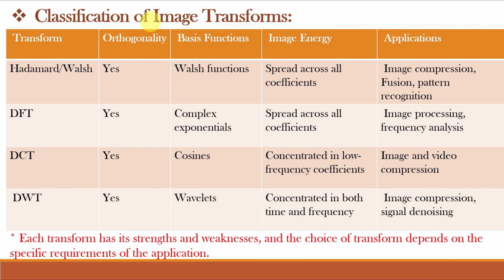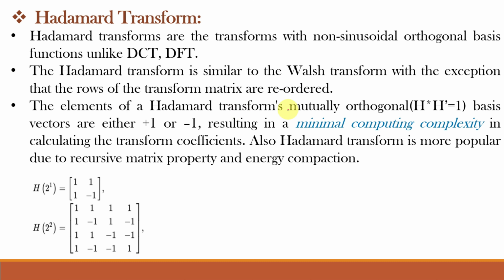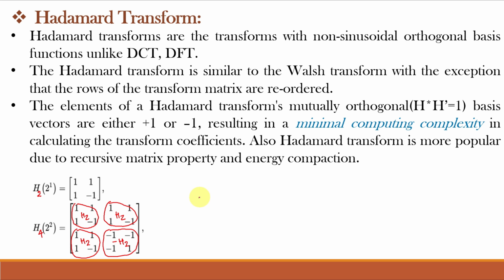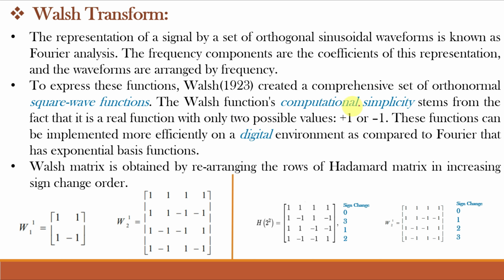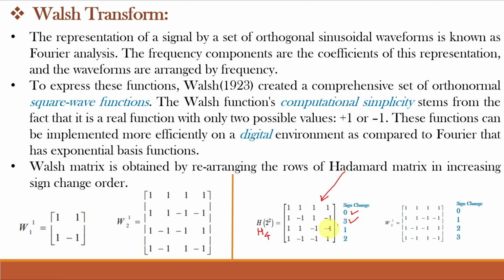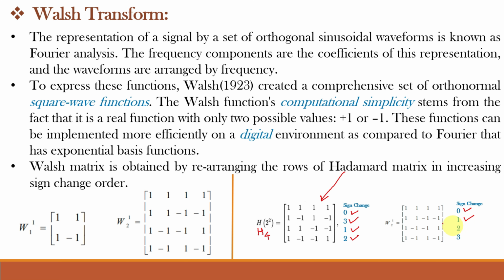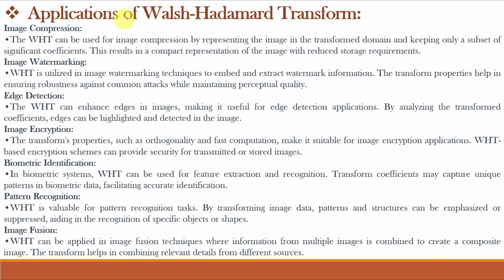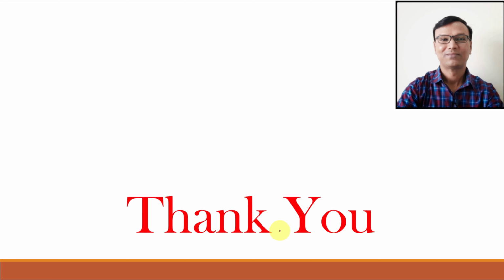Walsh-Hadamard Transform in Digital Image Processing & its implementation in MATLAB ||Basis function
Walsh-Hadamard Transform in Digital Image Processing and its implementation in MATLAB
Implementation of Walsh-Hadamard transform in MATLAB

The MATLAB codes used in the video is given below:

%Program for Image Compression using Walsh-Hadamard Transform
close all;
clear all;
clc;
% Read an image
originalImage = imread('cameraman.tif');

% Convert the image to grayscale if it's RGB
if size(originalImage, 3) == 3
    originalImage = rgb2gray(originalImage);
end

% Perform FWHT on the image
transformedImage = fwht(double(originalImage));

% Keep only a fraction of the transformed coefficients for compression
compressionRatio = 0.3;
threshold = quantile(abs(transformedImage(:)), 1 - compressionRatio);
compressedTransformedImage = transformedImage .* (abs(transformedImage) (greater than or equal to) threshold);

% Perform IFWHT to reconstruct the compressed image
compressedImage = uint8(ifwht(compressedTransformedImage));

% Display the original and compressed images side by side
figure;
subplot(1, 2, 1);
imshow(originalImage);
title('Original Image');

imshow(compressedImage);
title('Compressed Image');

% Calculate compression ratio
originalSize = numel(originalImage);
compressedSize = nnz(compressedTransformedImage);
compressionRatio = originalSize / compressedSize;
fprintf('Compression Ratio: %.2f\n', compressionRatio);

%Program for Image Fusion using Walsh-Hadamard Transform
close all;
clear all;
clc;
% Read the input images
image1 = imread('Peppers.png');
image2 = imread('Maulik.png');

% Convert the images to grayscale if they are RGB
if size(image1, 3) == 3
    image1 = rgb2gray(image1);
end

if size(image2, 3) == 3
    image2 = rgb2gray(image2);
end

% Perform FWHT on the input images
transformedImage1 = fwht(double(image1));
transformedImage2 = fwht(double(image2));

% Combine the transformed images (simple averaging for demonstration)
fusedTransformedImage = (transformedImage1 + transformedImage2) / 2;

% Perform IFWHT to reconstruct the fused image
fusedImage = uint8(ifwht(fusedTransformedImage));

% Display the original images and the fused image side by side
figure;
subplot(1, 3, 1);
imshow(image1);
title('Image 1');

imshow(image2);
title('Image 2');

imshow(fusedImage);
title('Fused Image');